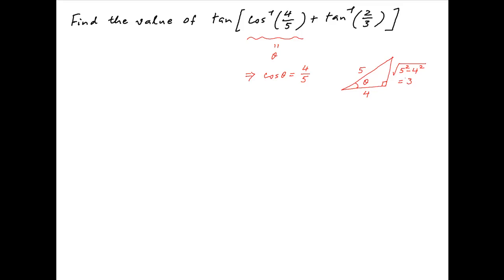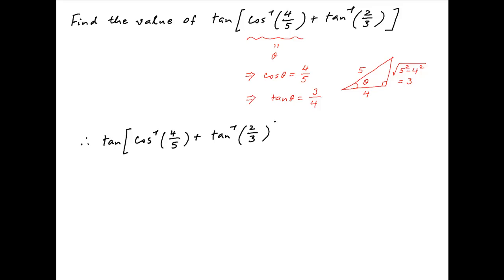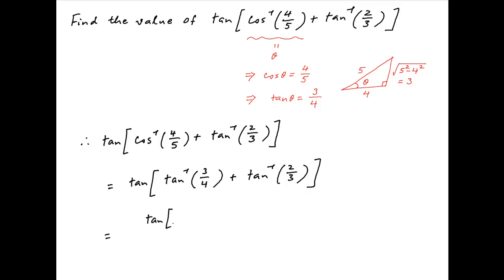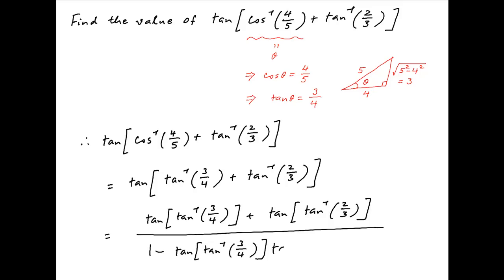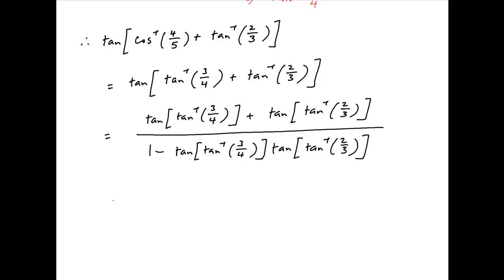[IIT 1983] Find the value of tan [ arccos(4/5) + arctan(2/3) ].